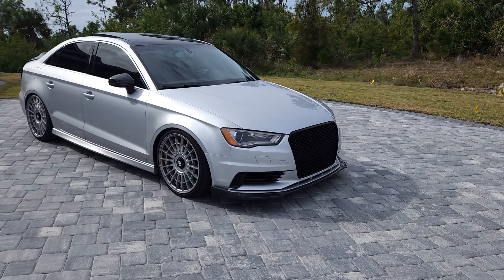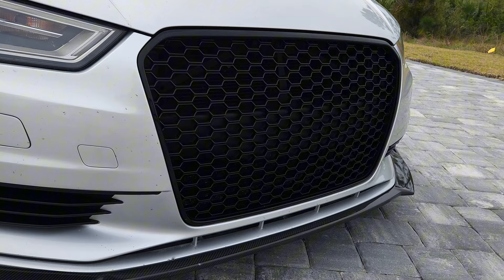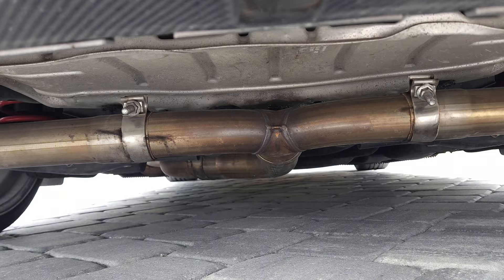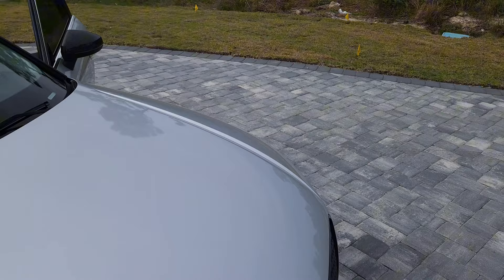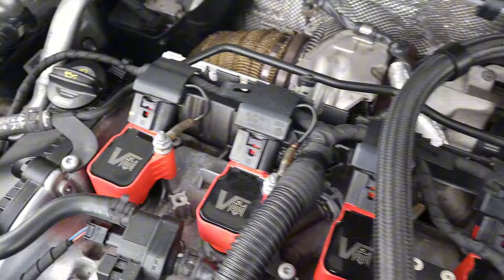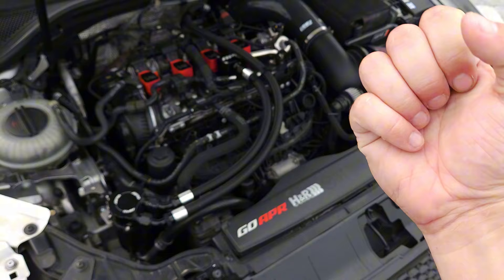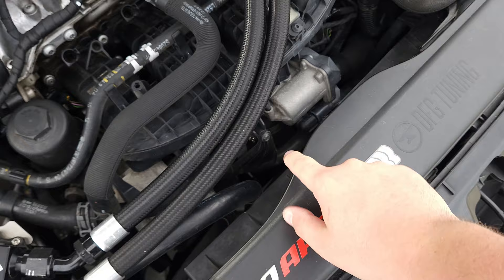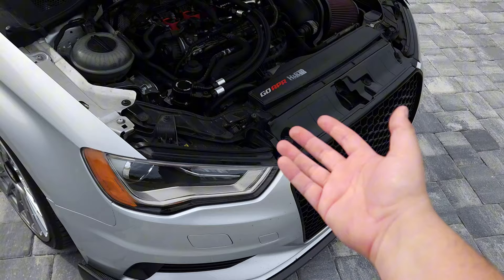My 2015 Audi A3 1.8T Build Overview